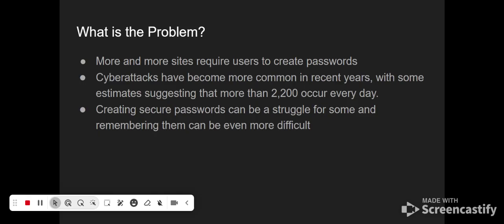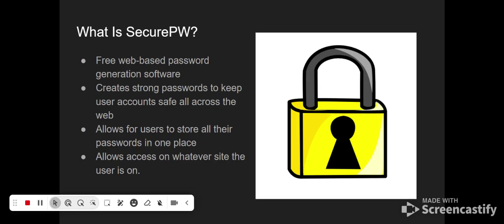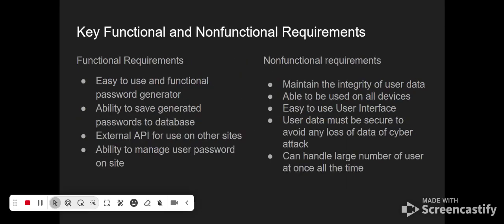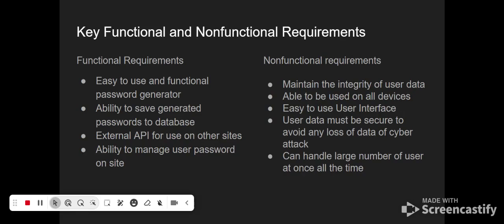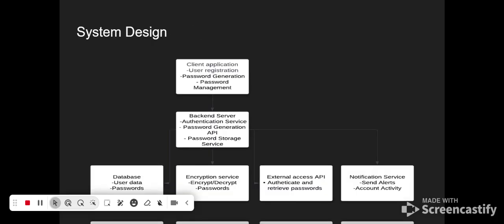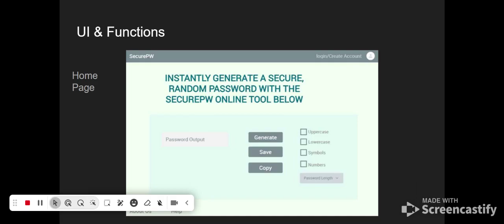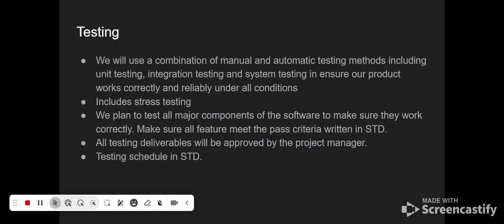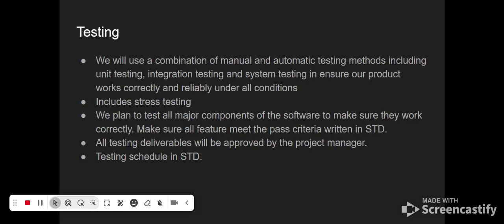SecurePW presentation- Khalid Abdallah